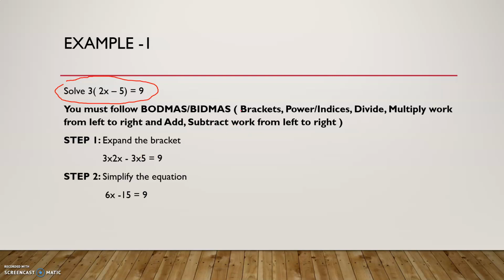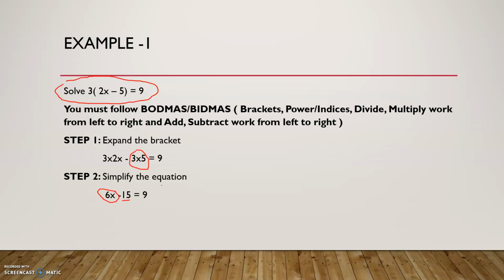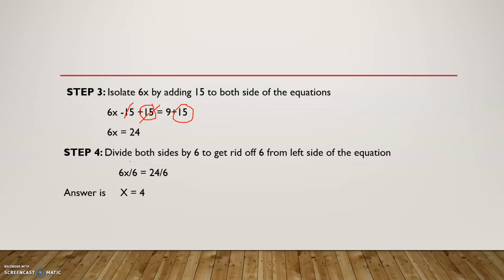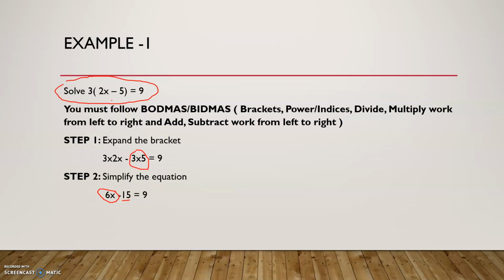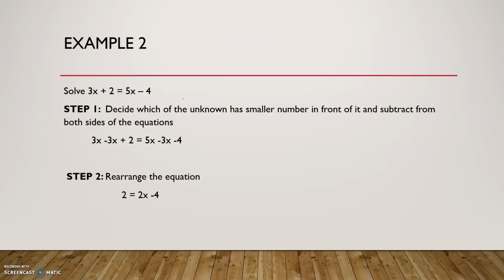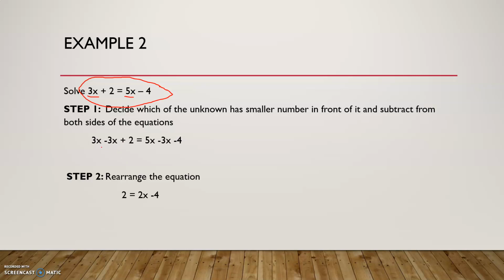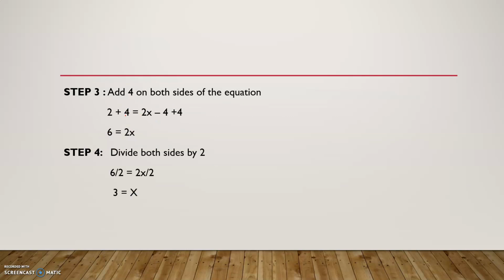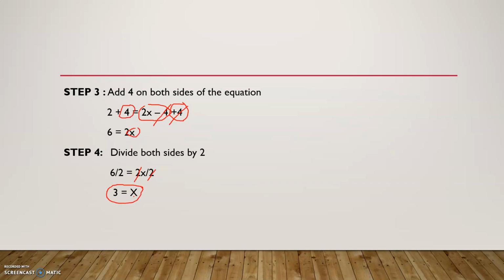GCSE Maths - Liner Equation Part -2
GCSE Maths
Algebra
Liner Equations
Solving Equations